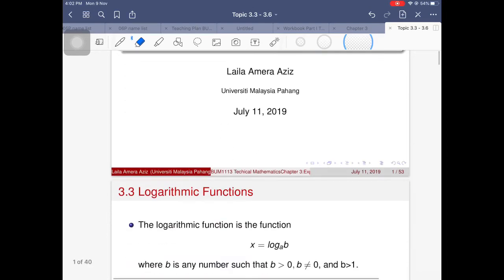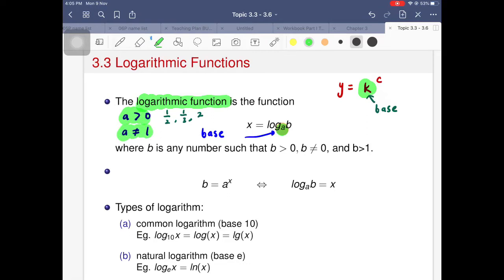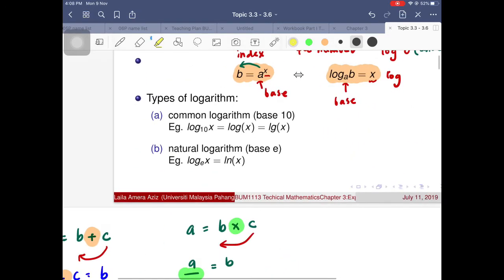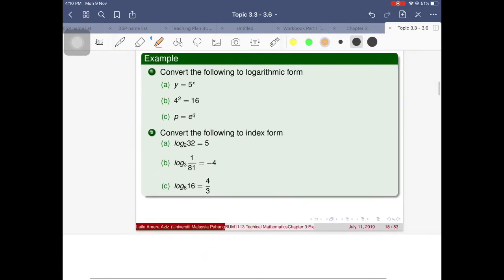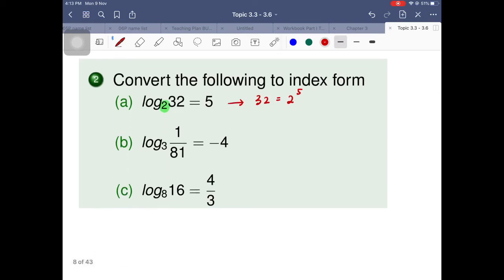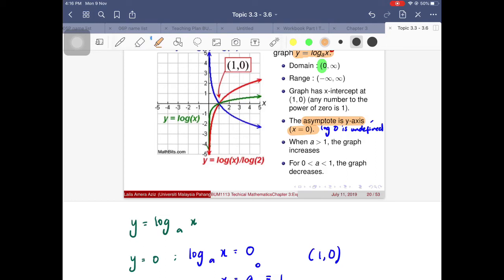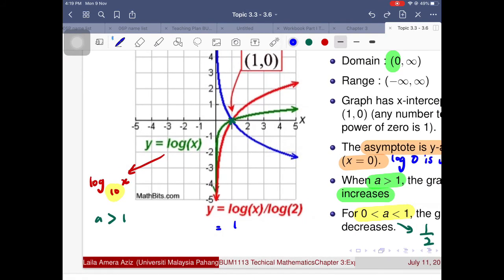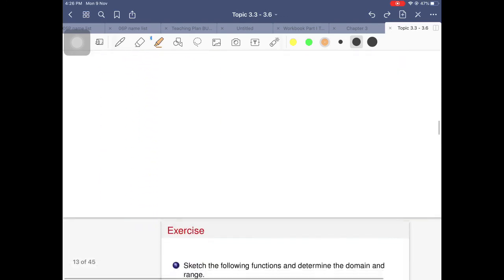3.3 Logarithmic Functions